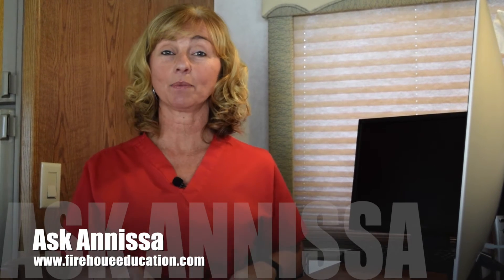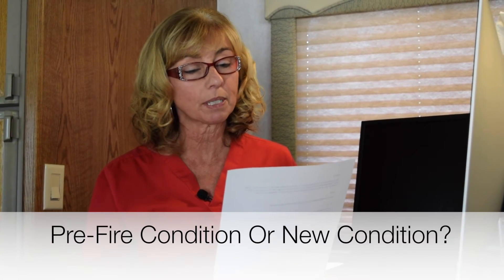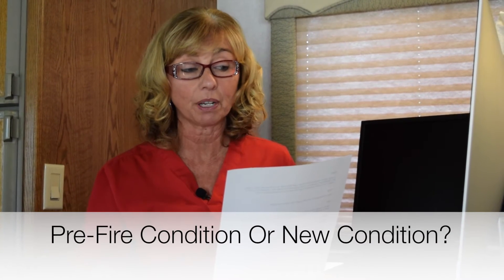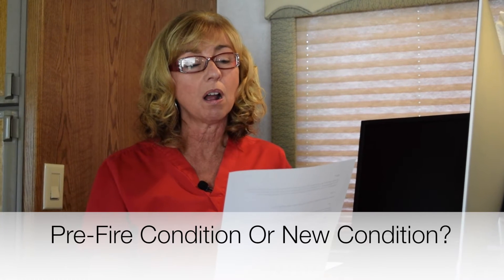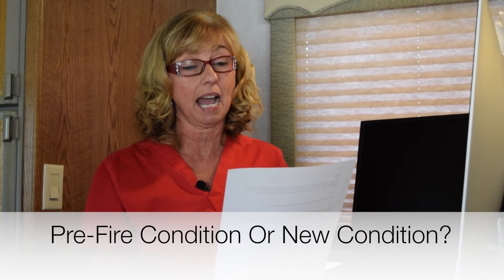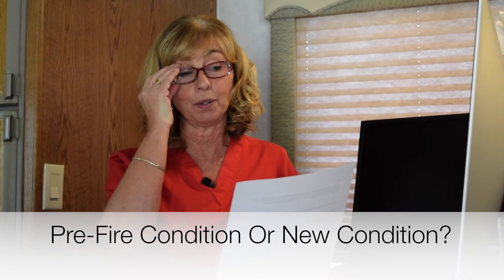Just How Far Do We Go When Cleaning After A Fire?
Do we clean to pre-loss condition or new? It can be tricky to make the adjuster and the homeowner happy with this one.
——Training——
Hands On Experience: